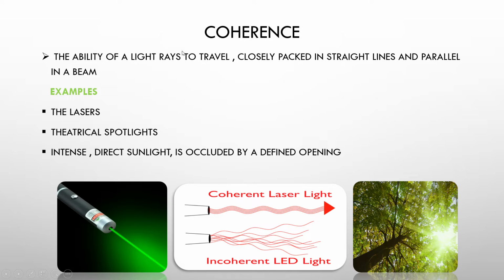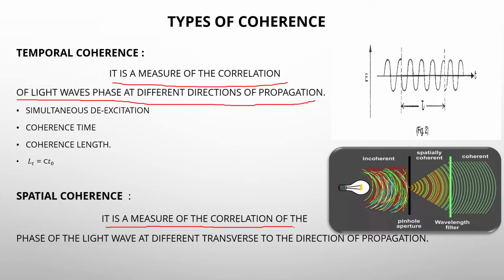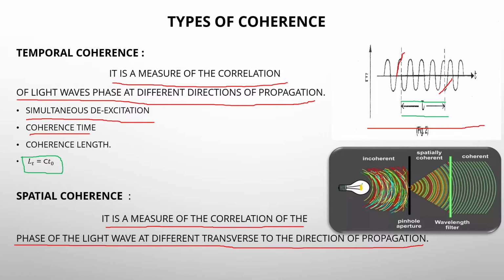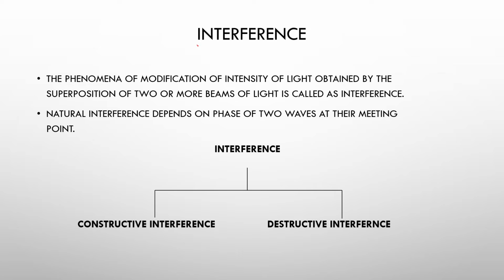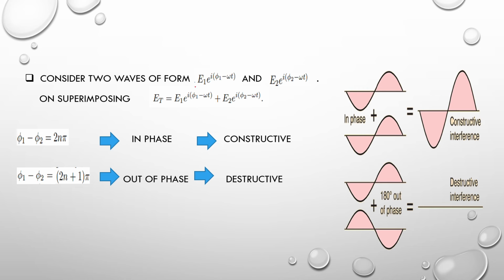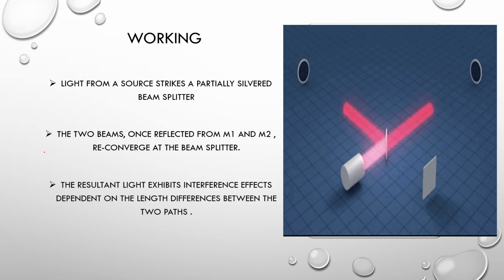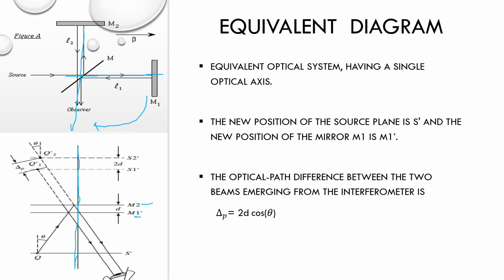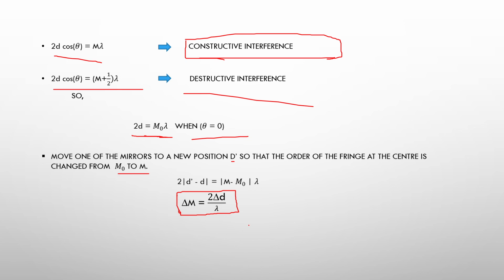Michelson's Interferometer Theory and Procedure for Beginners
In this video i discussed the complete information about Michelson interferometer.Mainly it includes theory of Coherence , interference , construction of the interferometer , working of the interferometer and mathematical equations required for it.